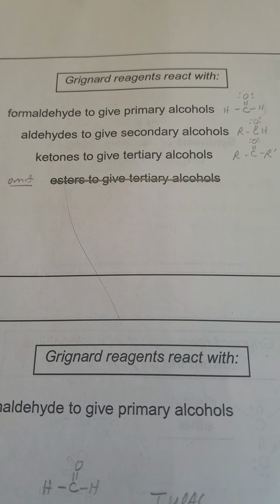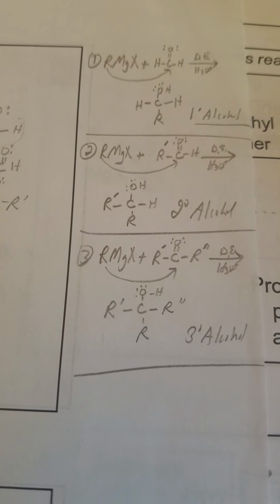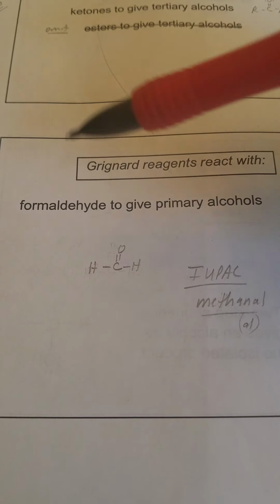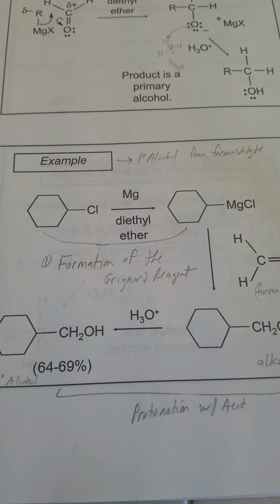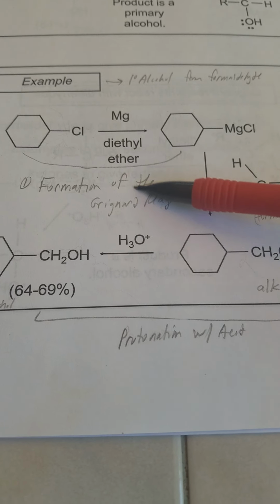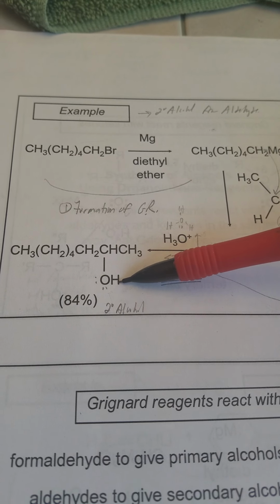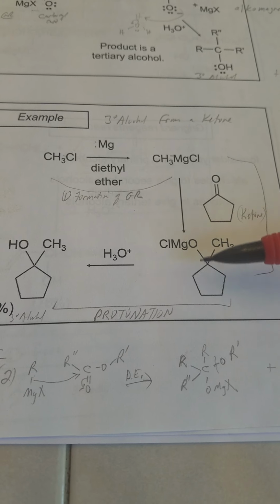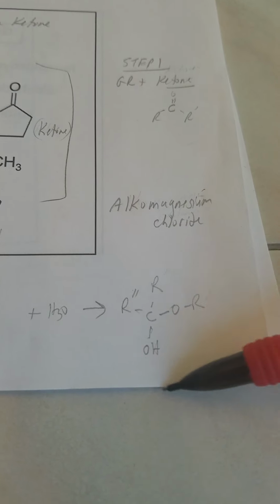Dr. Humphries Ch.15 Organometallic compounds Part 2 last 1/2 audio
Making Alcohols from Grignard Reagents